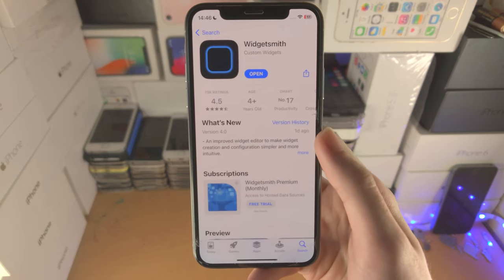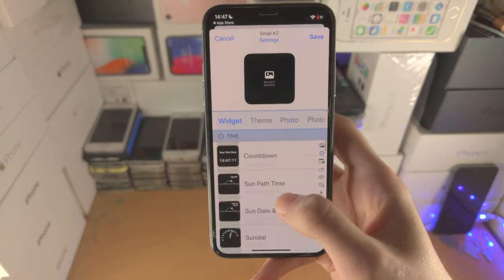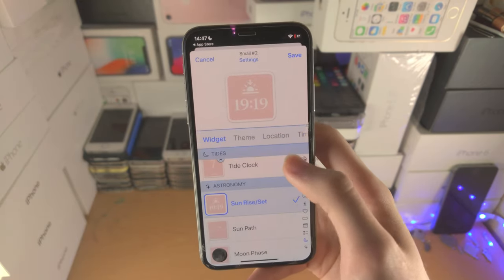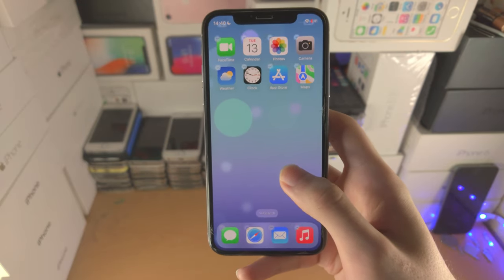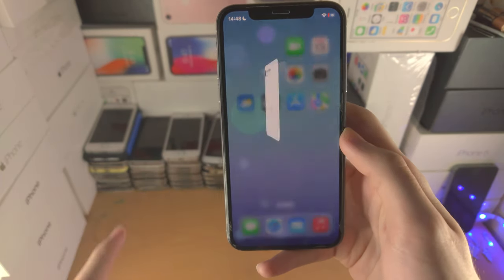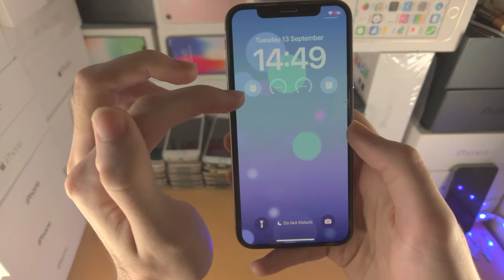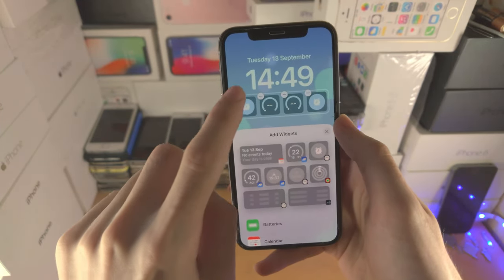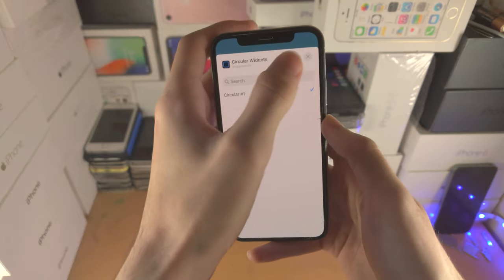How To Use WidgetSmith on iPhone (Home Screen & Lock Screen)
Do you own an iPhone and want to use widgetsmith? If so, this video is for you! I will teach you how to use widgetsmith on iPhone in this tutorial. By the end of this guide, you will have got widgetsmith fully setup, and you will learn how to use the core features of widgetsmith on iPhone. I cover both creating a custom lock screen widget, and home screen widget.